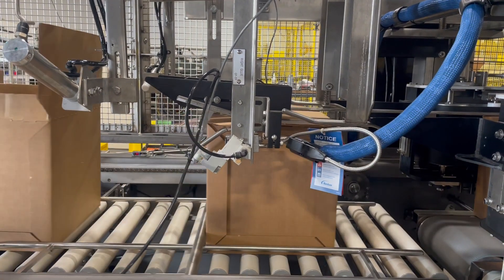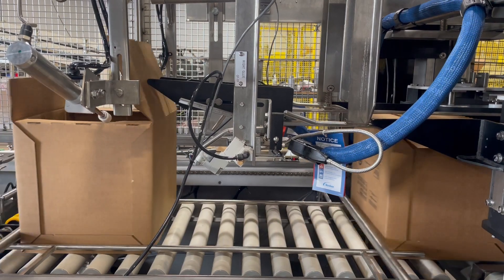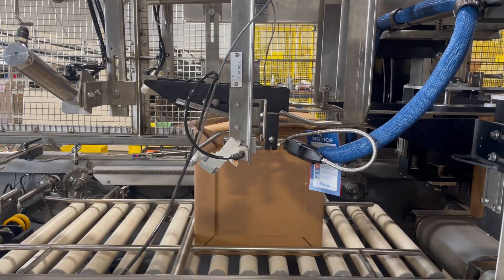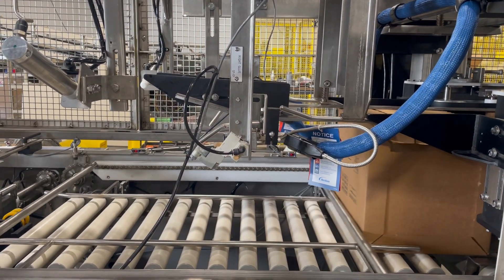Front End of Side Flange Case Sealer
Indexing, Minor and Major Flap Folding, Flange Tab Glue Application and Fold Down as Case enters Side Compression Belts